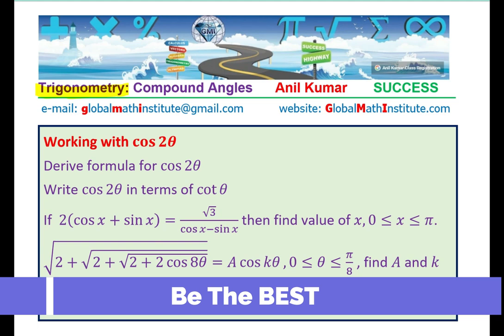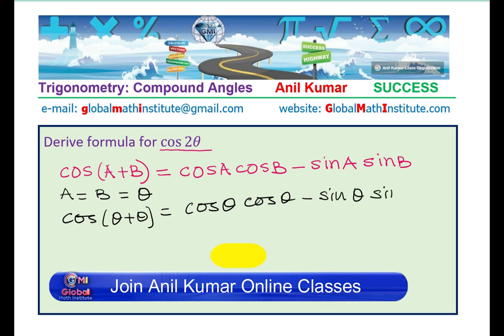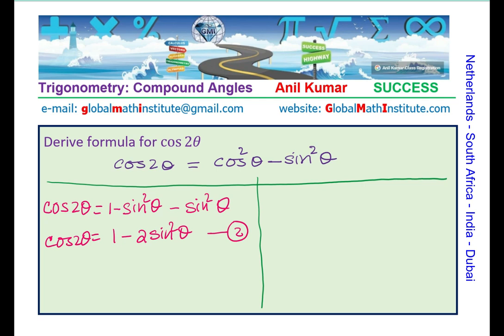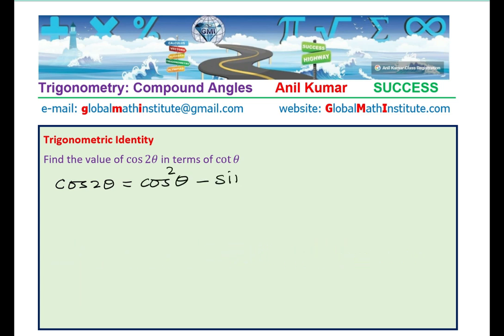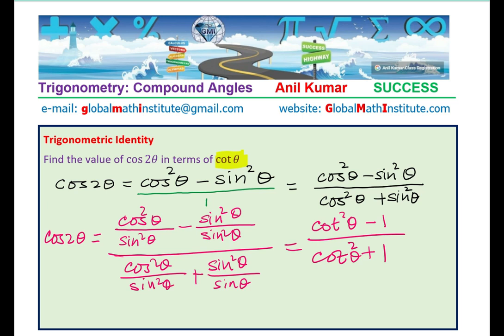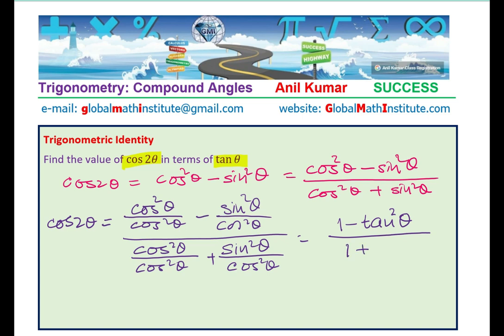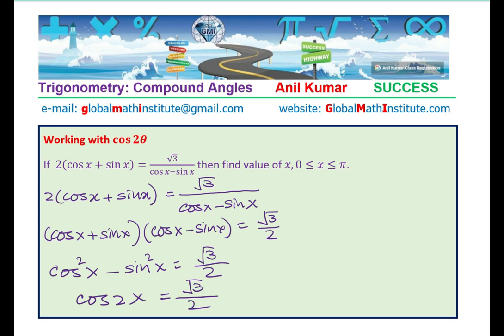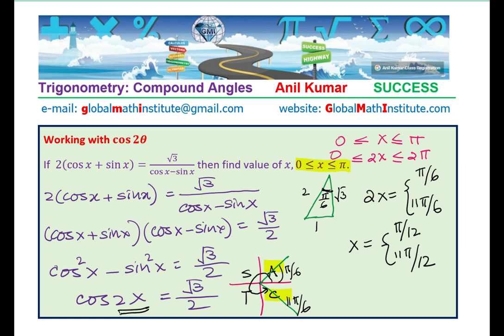Derive formula for cos2x and then apply to solve problems in Advanced Trigonometry